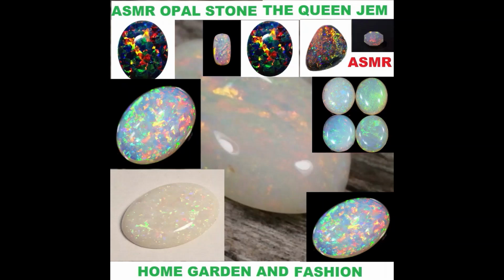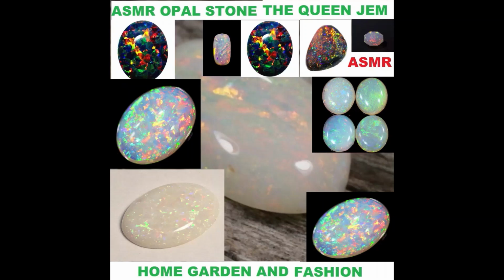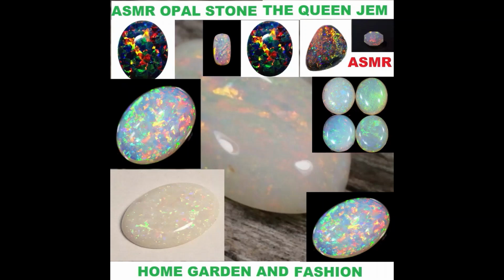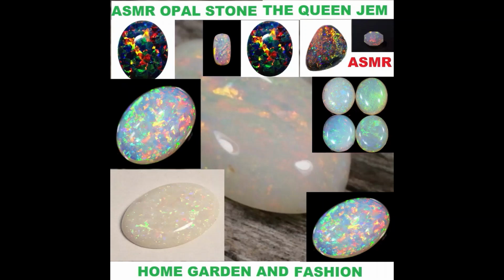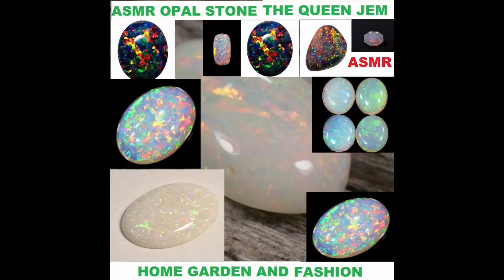ASMR OPAL THE QUEEN OF ALL GEMSTONES||OPAL THE GOOD BAD AND UGLY||HOME GARDEN AND FASHION